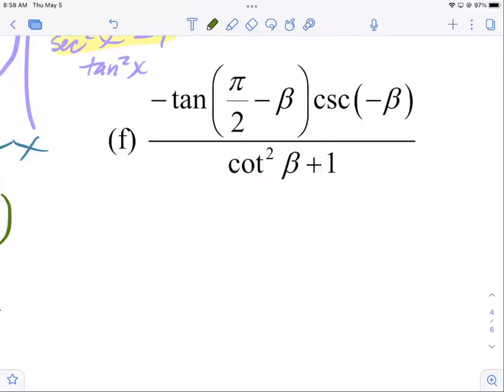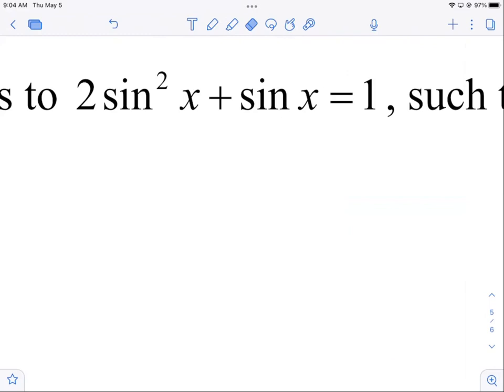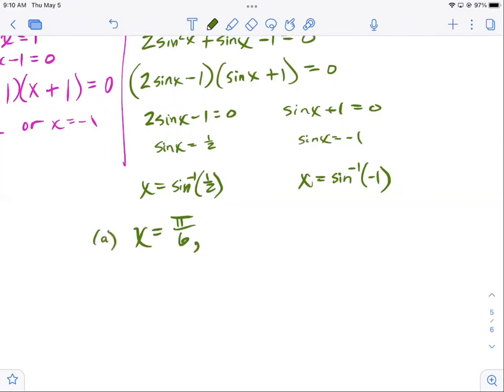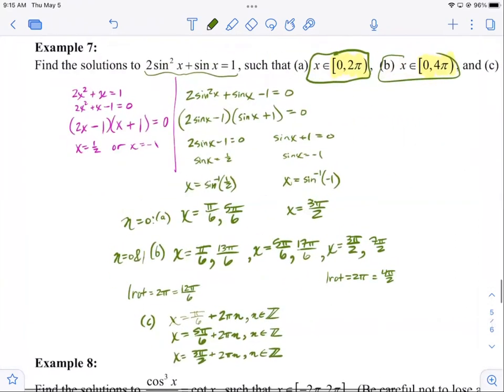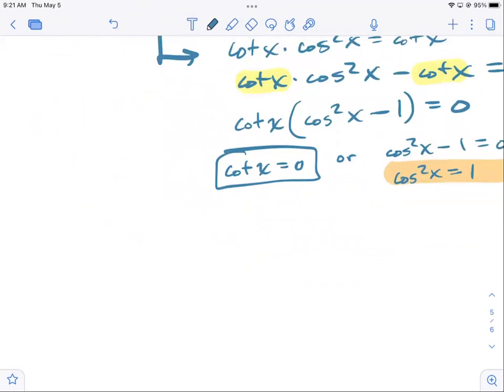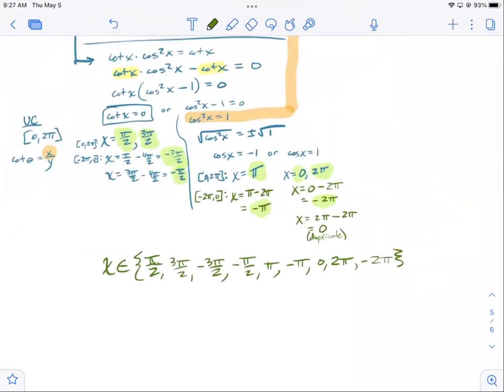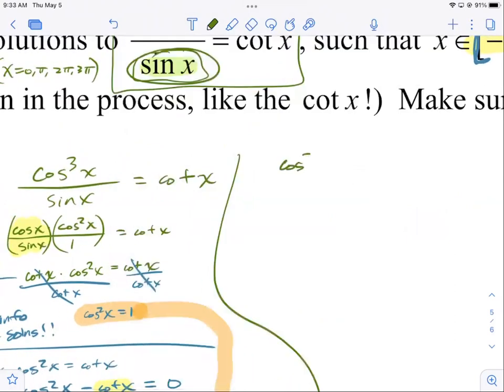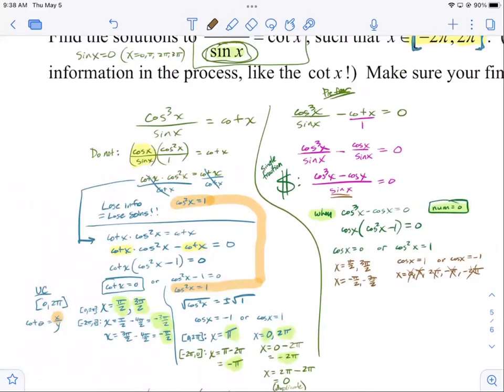Precal 6.1 Ex 06f-08